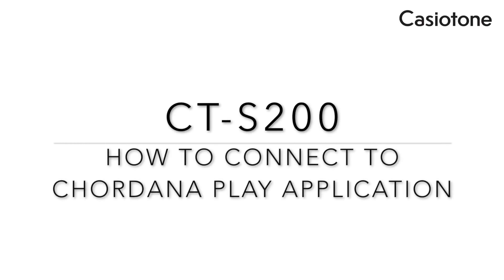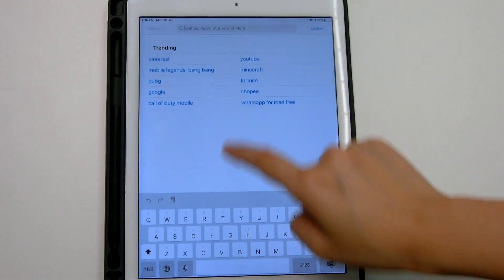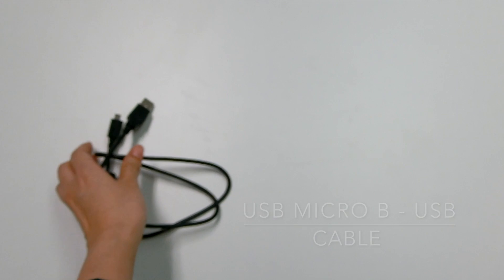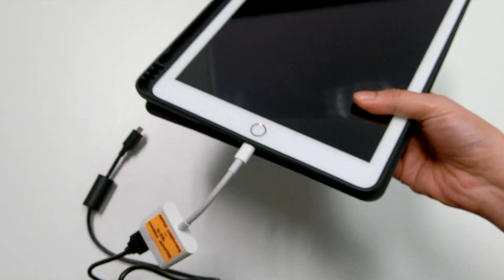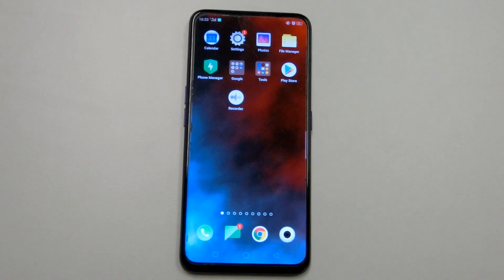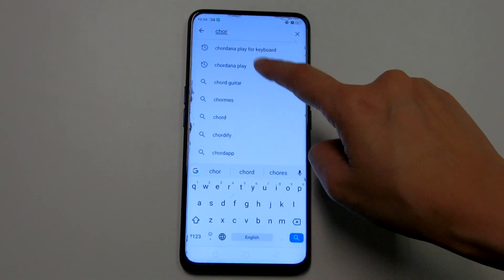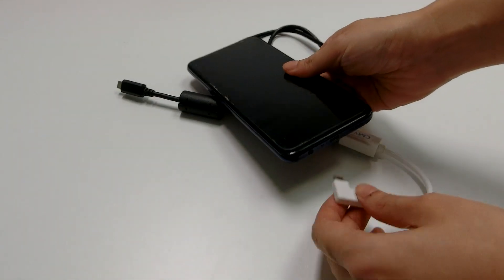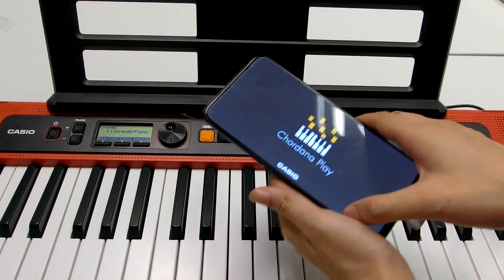Casio CT S200 #2 How to connect to Chordana Play Application